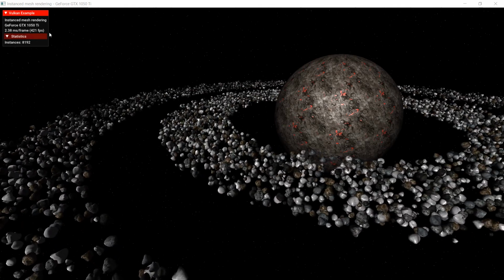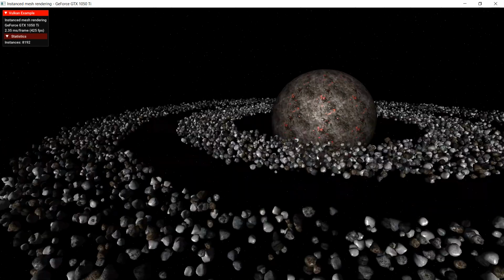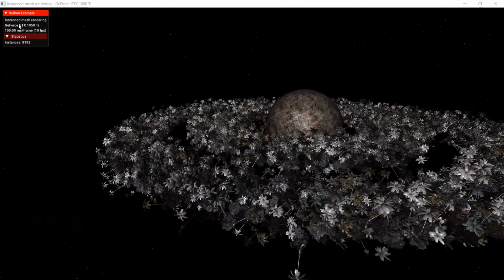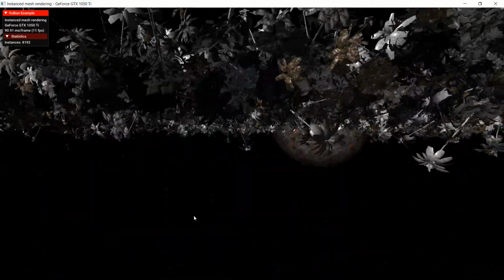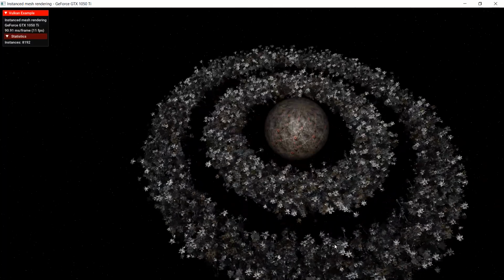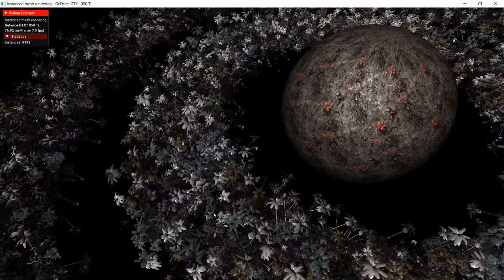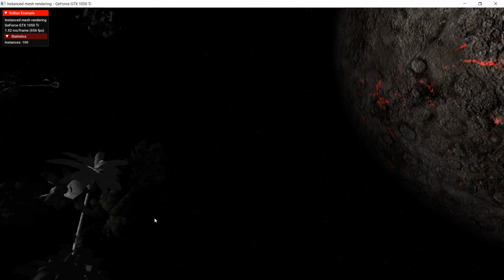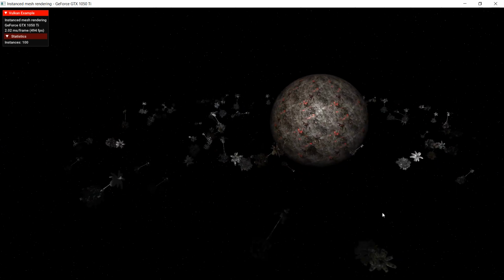Vulkan API Discussion | Frames Per Second | Cuda Education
A quick discussion on frames per second and why it is important in computer graphics applications.

Cuda Education Vulkan Tutorials

Cubemap used in cubemap example by Emil Persson(aka Humus)
Armored knight model used in deferred example by Gabriel Piacenti
Old deer model used in tessellation example by Čestmír Dammer
Hidden treasure scene used in pipeline and debug marker examples by Laurynas Jurgila
Textures used in some examples by Hugues Muller
Cerberus gun model used in PBR sample by Andrew Maximov
Updated compute particle system shader by Lukas Bergdoll
Vulkan scene model (and derived models) by Dominic Agoro-Ombaka and Sascha Willems
Vulkan and the Vulkan logo are trademarks of the Khronos Group Inc.